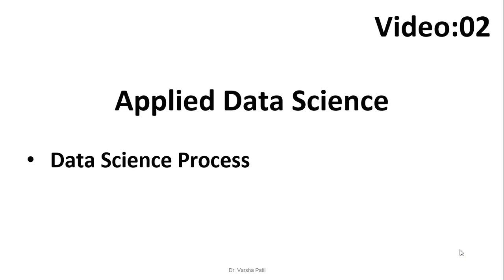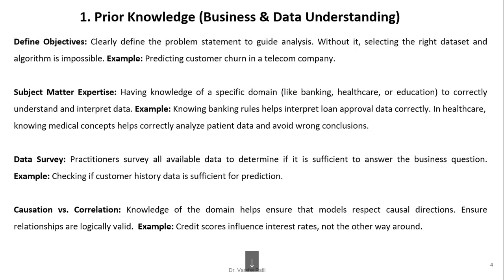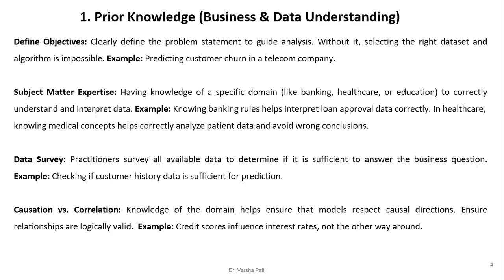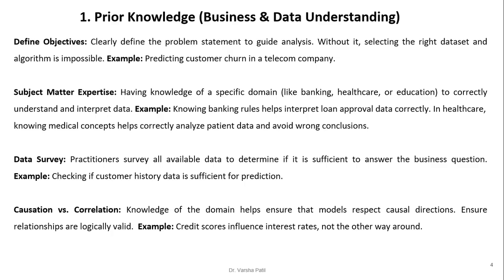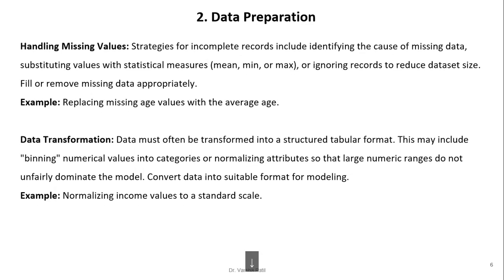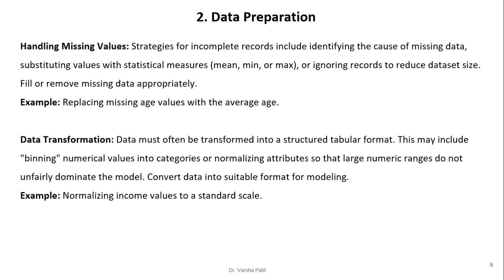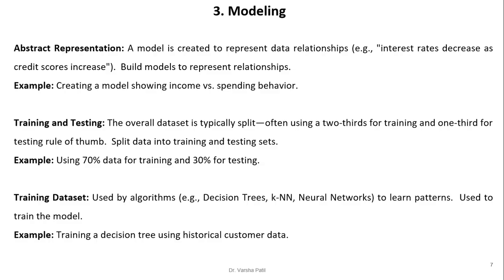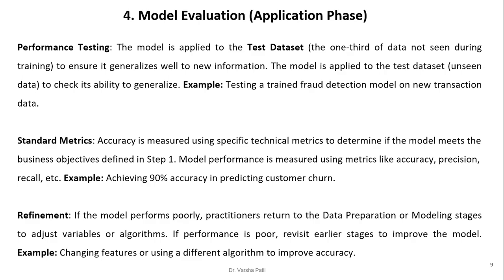Video 2: Data Science Process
Key StagesPrior Knowledge (Business & Data Understanding)Data PreparationModelingModel Evaluation (Application Phase)Deployment and Maintenance